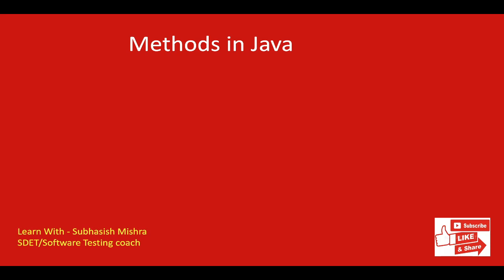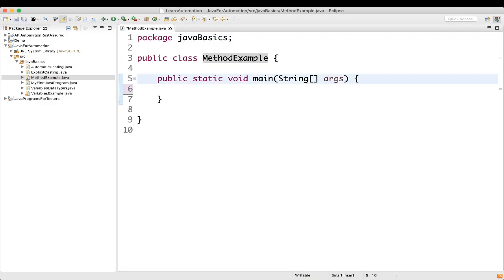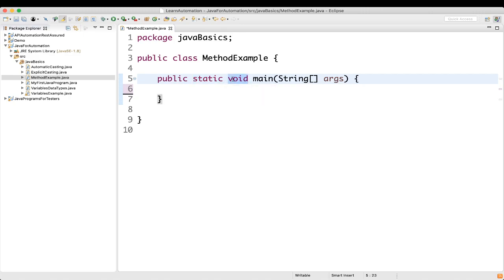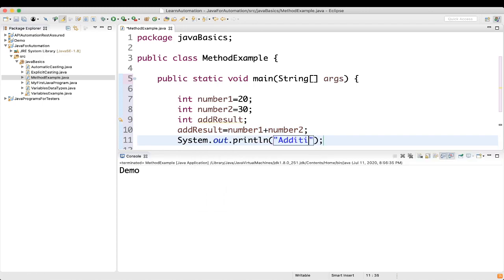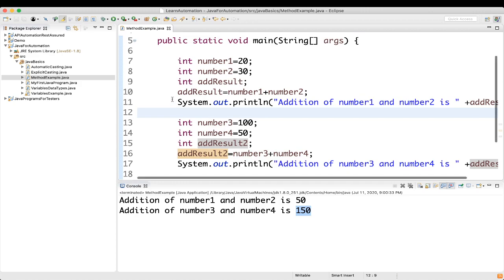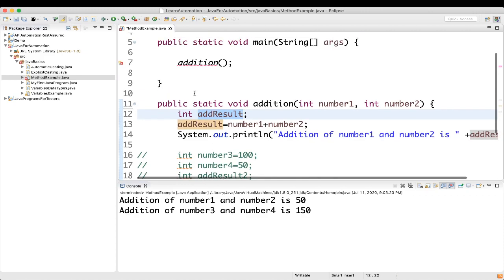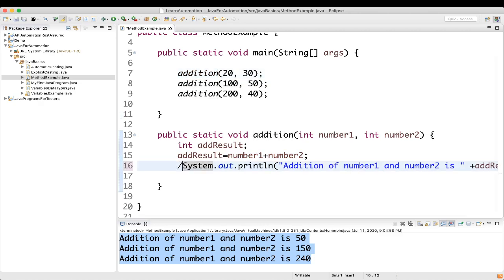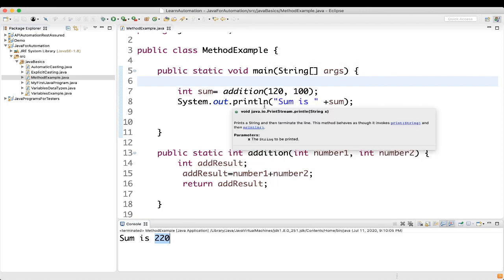07 - Methods In Java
1. What is a method in Java
2. Main method in java.
3. What is meaning public static void main
4. What is return type in java.
5. How to write a method in a Java program with an example.